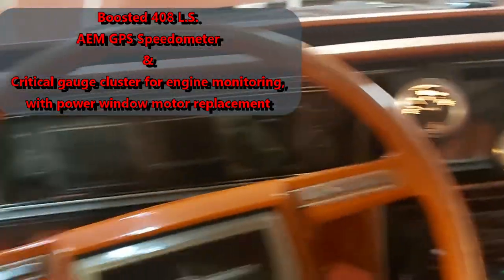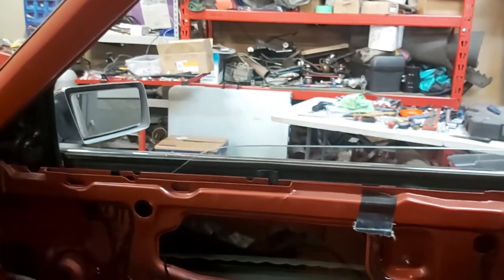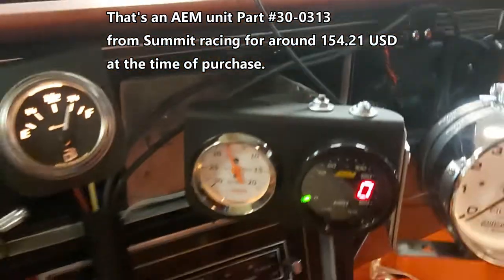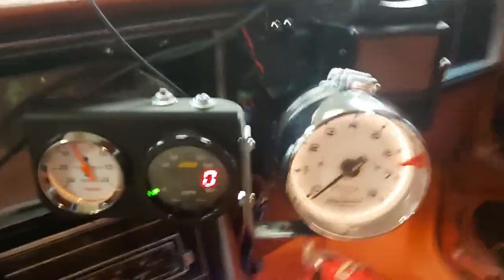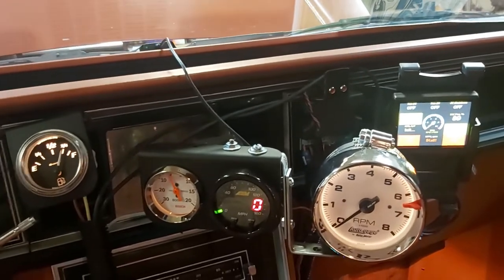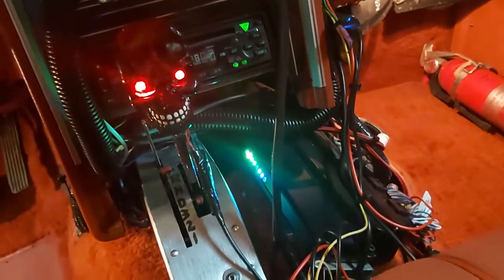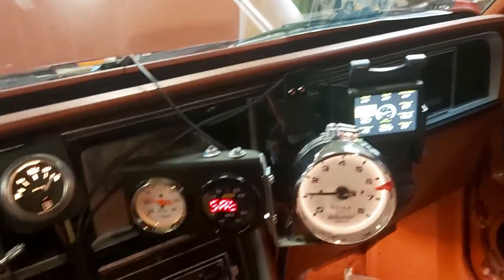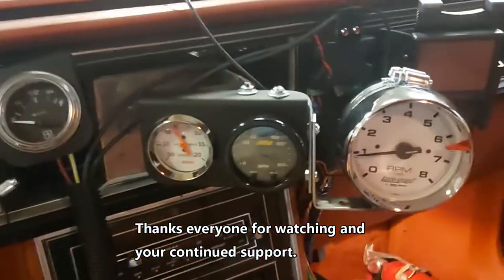Boosted 408 LS digital speedometer and power window motor replacement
A short video verifying the power window motor install and correct functionality. Also a brief overview of the digital AEM GPS speedometer, used in an aftermarket ECM powered vehicle. Boost gauge and RPM gauge are also shown . The mount was fabricated with brackets from Lowes which holds the RPM gauge. The Holley digital dashes are back ordered a year due to Covid 19. I thought I would put this cluster together in order to monitor critical engine and vehicle parameters. I will do a road test if it ever stops raining here where I live. lol..